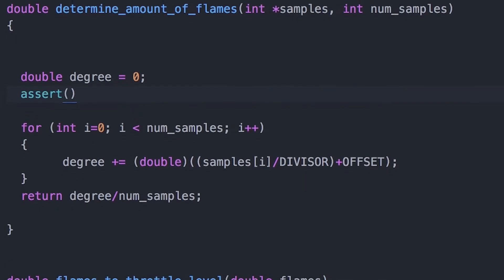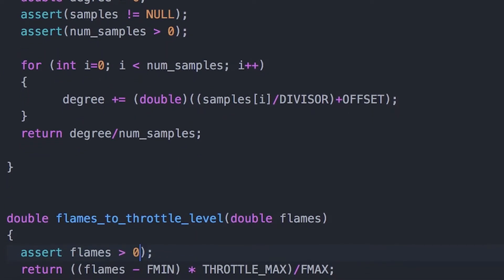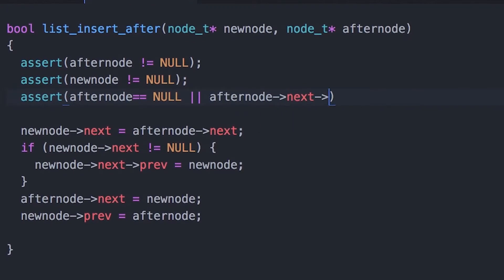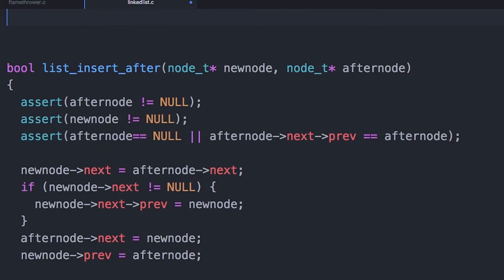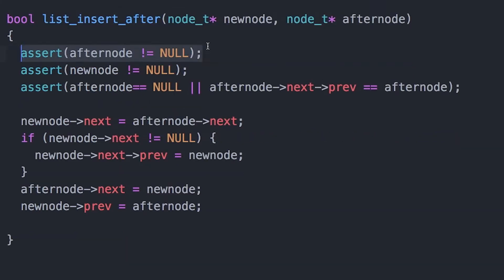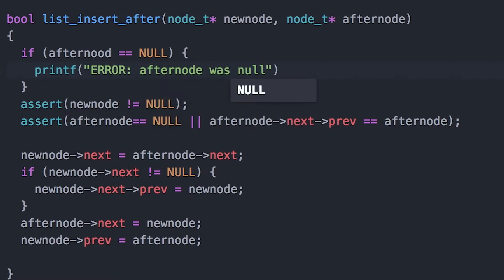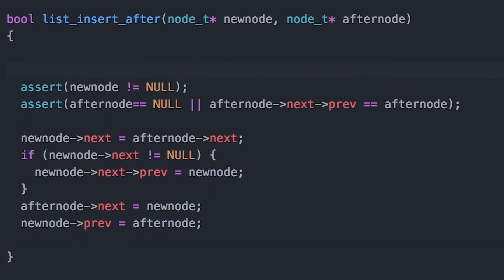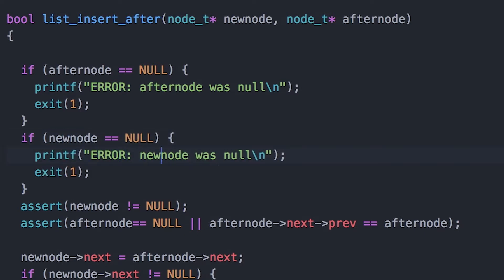Find bugs faster using assertions.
In case you want more information about asserts.

In C.

Java.

Ruby
Note that any Amazon links in my video descriptions are generated by Amazon. Thanks.